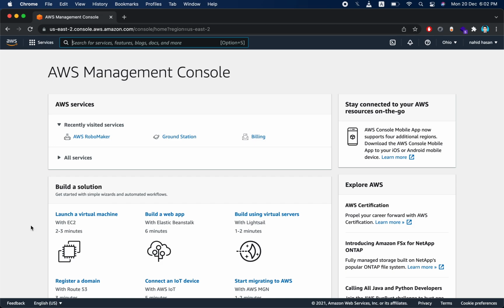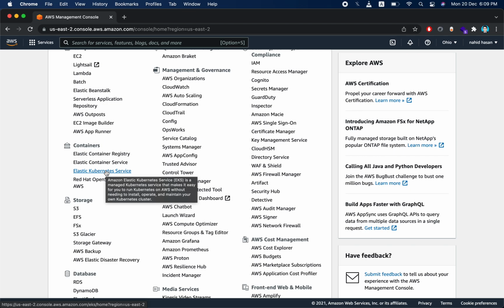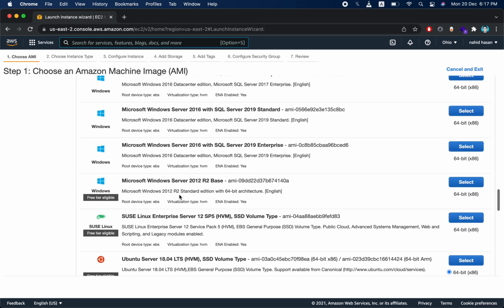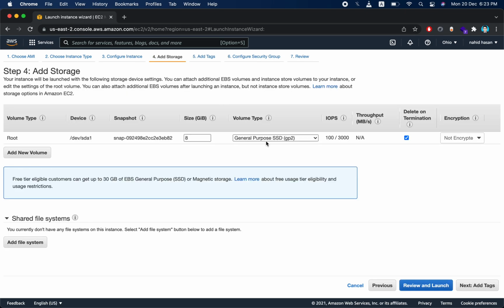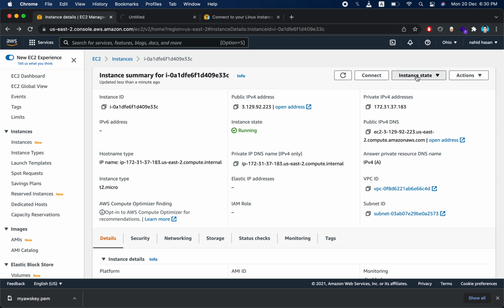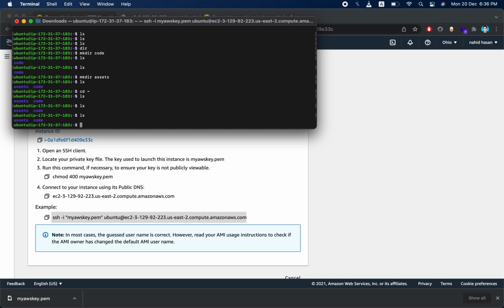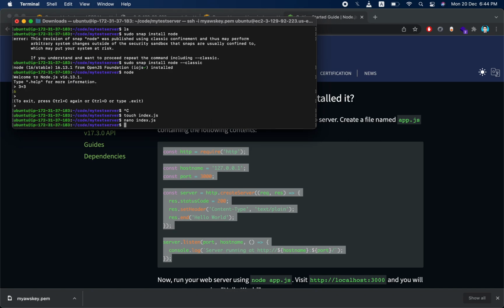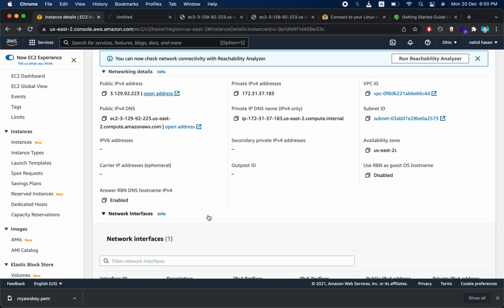Exploring AWS CONSOLE AND SERVICES . EC2 instance running